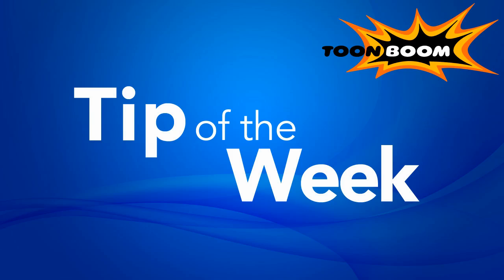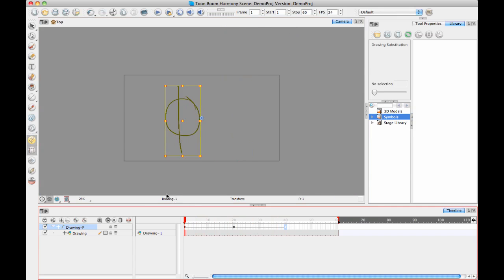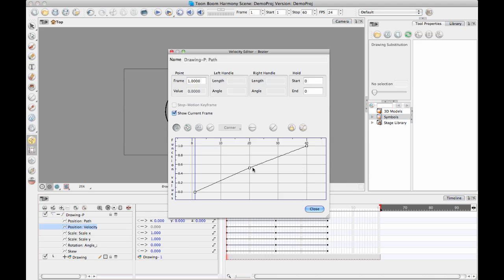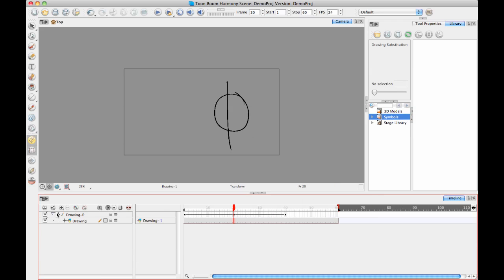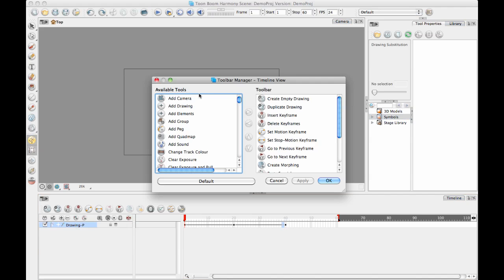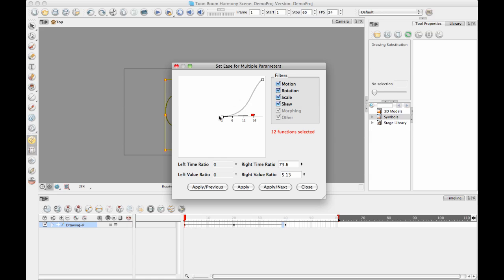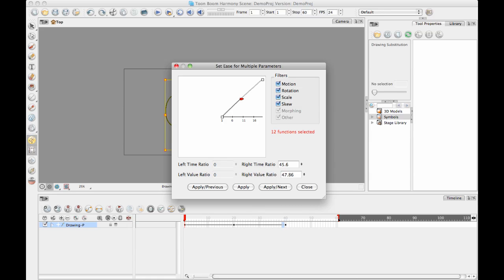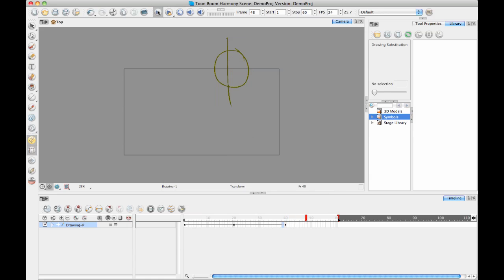Adding Ease in Animate or Harmony